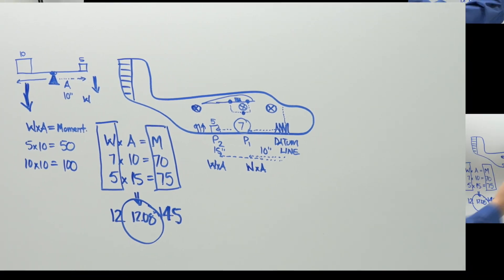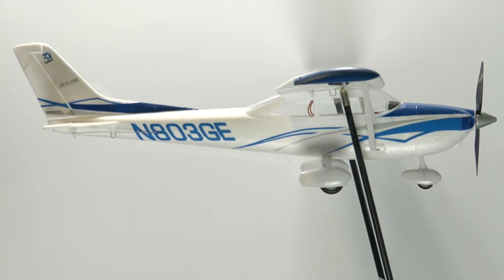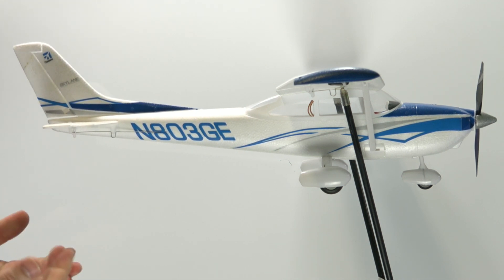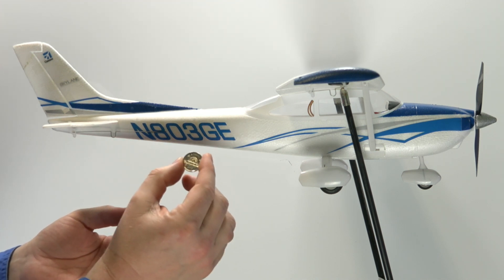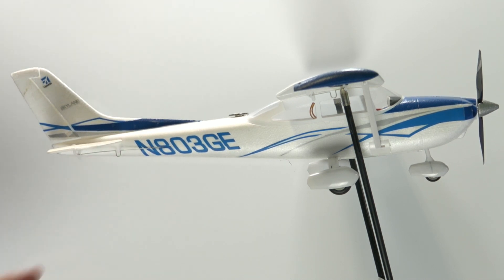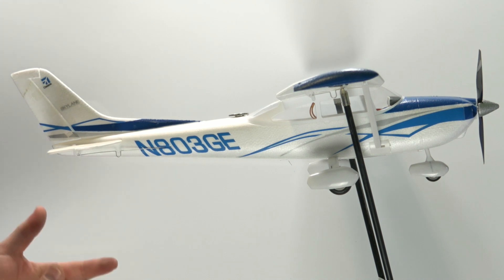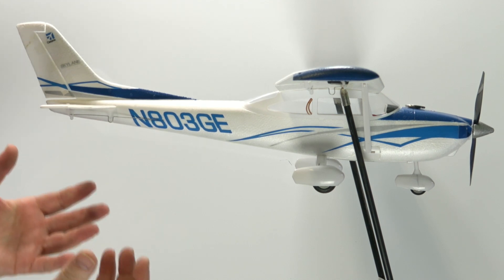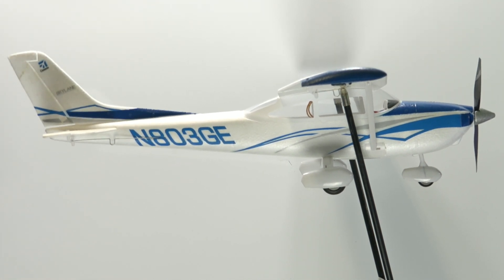RPAS ▸ Weight & Balance ▸ C of G O'matic